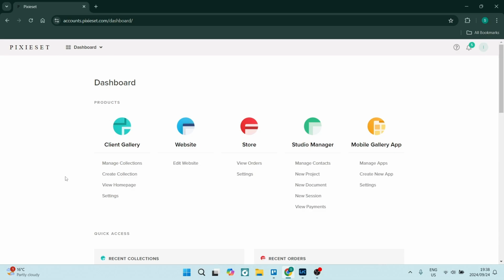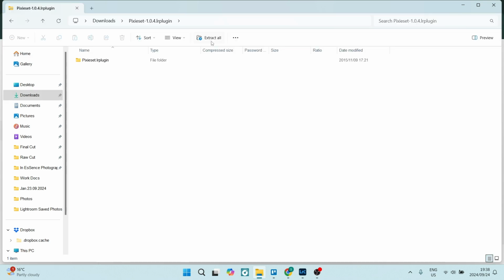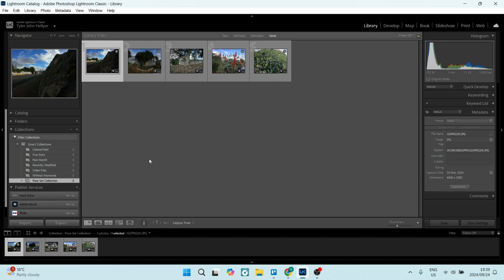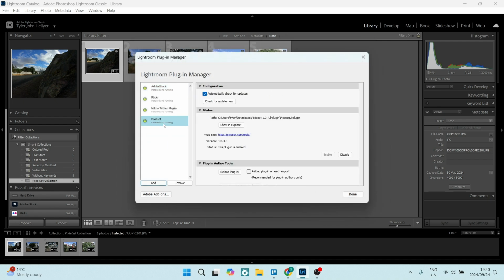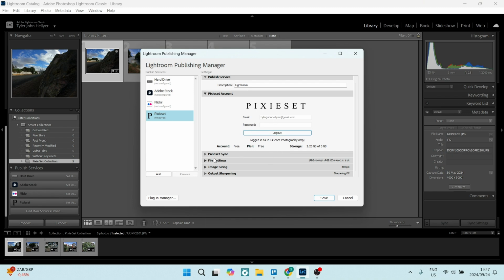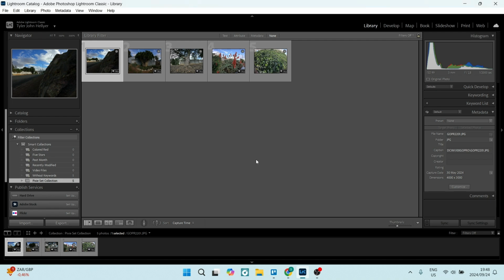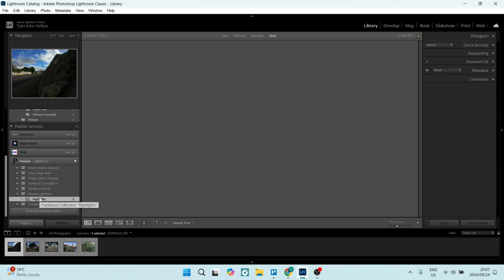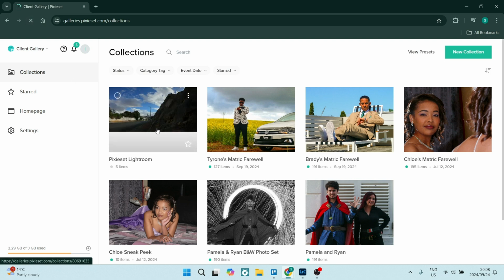How to Connect Pixieset to Lightroom | Pixieset Tutorial 2025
In this video, "How to Connect Pixieset to Lightroom," we’ll walk you through the seamless process of integrating Pixieset with Adobe Lightroom to streamline your photo workflow. This integration allows you to easily upload and manage your images directly from Lightroom to your Pixieset galleries, enhancing your efficiency as a photographer. We’ll cover the steps to install the necessary plugins, set up your Pixieset account, and configure the upload settings in Lightroom. By the end of this tutorial, you'll be equipped with the skills to effortlessly transfer your images and create stunning galleries for your clients.

Timestamps

Intro – 00:00 – 00:13
Downloading Lightroom Plugin from Pixieset – 00:14 – 01:09
Setting Up Plugin Manager in Lightroom – 01:10 – 03:11
Creating a Lightroom Pixieset Collection – 03:12 – 04:24